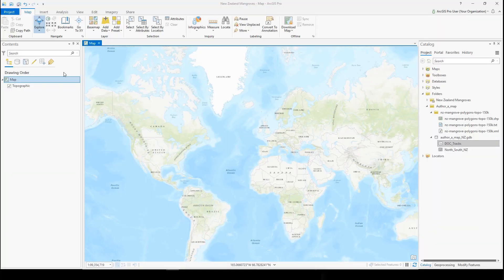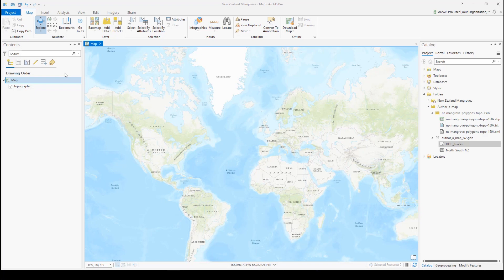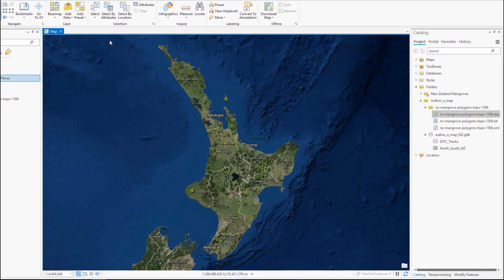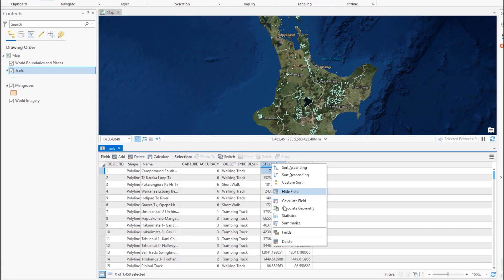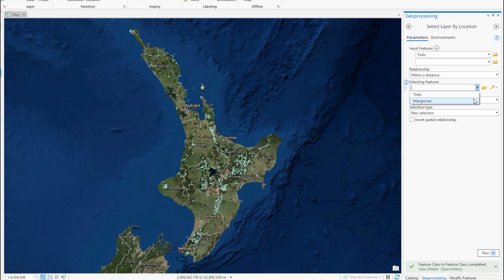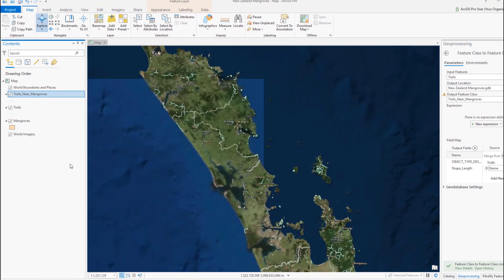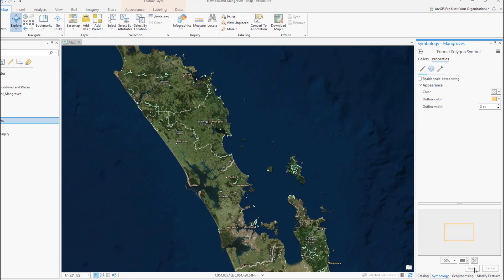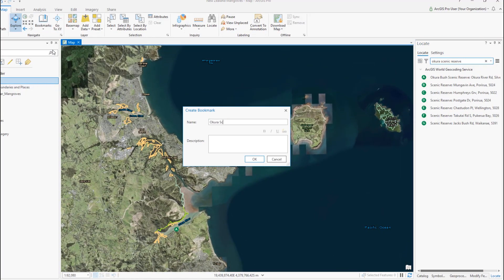Author a Map in ArcGIS Pro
In this tutorial, you'll use ArcGIS Pro to create a map of hiking trails near mangroves in New Zealand. You'll add data, process it, and customize the map's appearance.